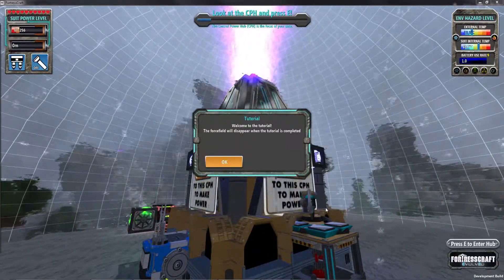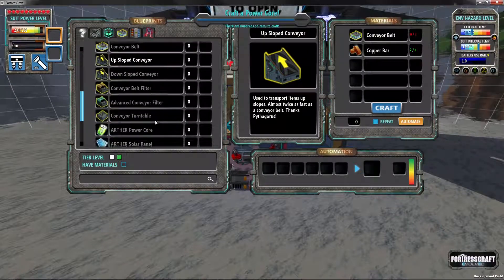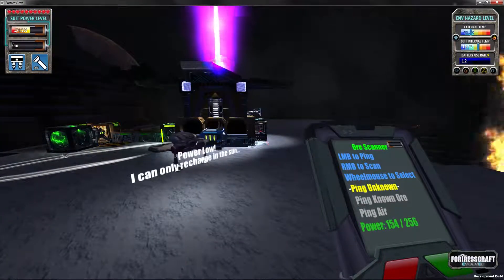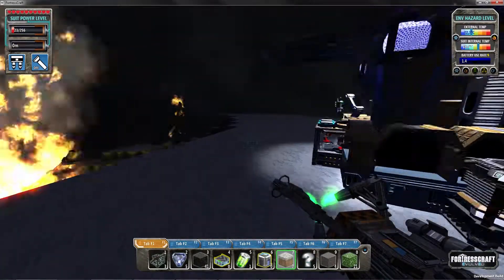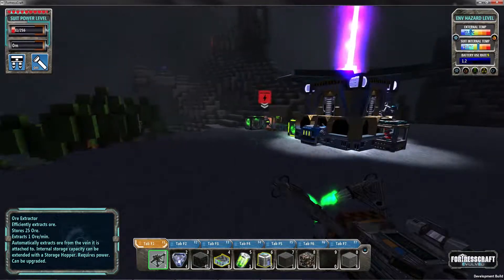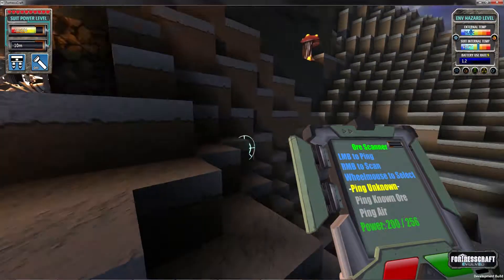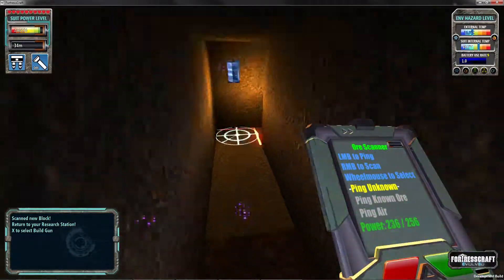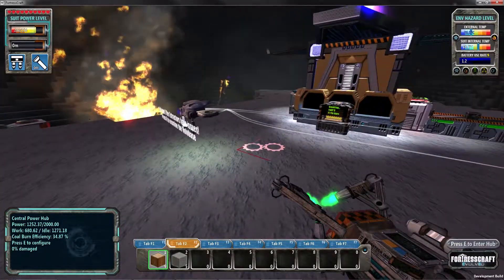FortressCraft Evolved - Lets Play - E1 - New World Basics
Crash Landed on a new world... brrrr its cold!

Spend this time learning the ropes and finding a couple ore veins.